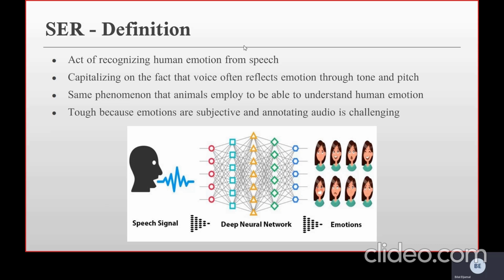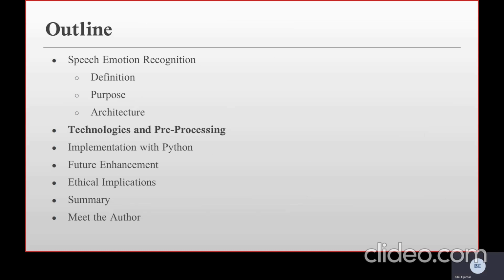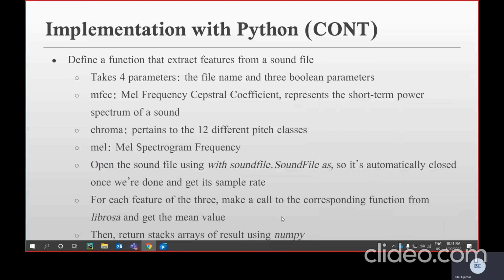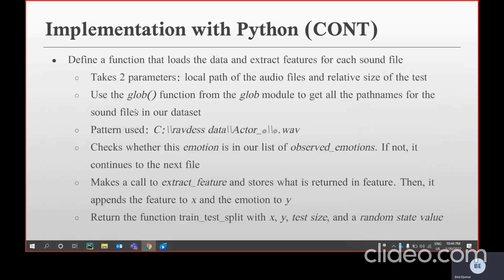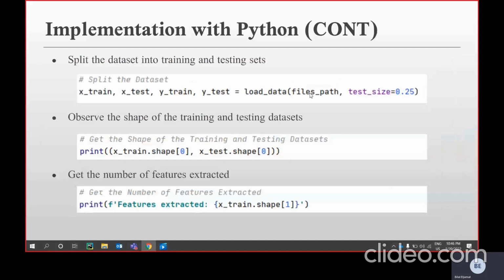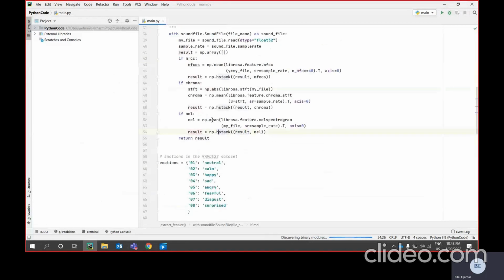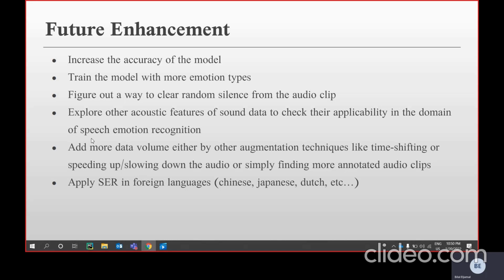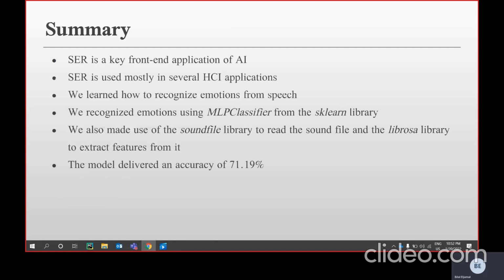Speech Emotion Recognition in Machine Learning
🎙️ Speech Emotion Recognition Using Machine Learning and Python

Can artificial intelligence recognize human emotions through speech?

In this project, I explore Speech Emotion Recognition (SER), a machine learning approach that analyzes audio features to classify emotions from human speech.

🔍 What this project covers:

• Introduction to Speech Emotion Recognition (SER)
• Speech processing and emotion classification
• Working with the RAVDESS speech dataset
• Extracting audio features using Librosa, including MFCC, Chroma, and Mel features
• Building and training a Multi Layer Perceptron (MLP) classifier using Python and Scikit Learn
• Evaluating the model's performance

📊 Project Result:
The model achieved an accuracy of 72.4% in the reported experiment.

🛠️ Technologies Used:
Python, Librosa, Scikit Learn, SoundFile, NumPy, JupyterLab

This project was developed as part of my Holberton School Foundations capstone project.

🎓 Welcome to Code & AI with Bilal!

Explore programming, data structures, algorithms, machine learning, and Neurosymbolic AI through practical examples and educational tutorials.